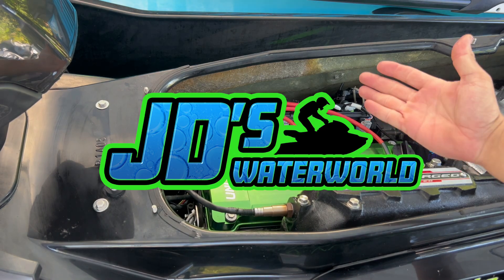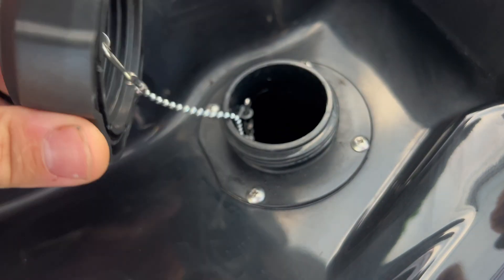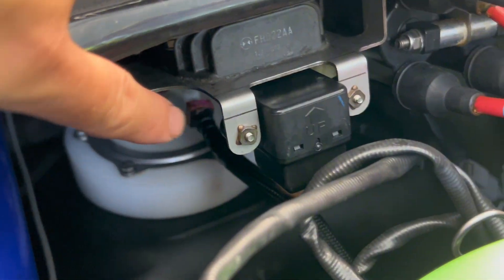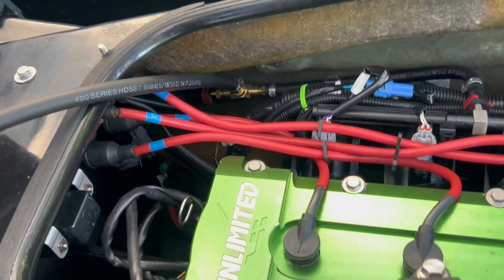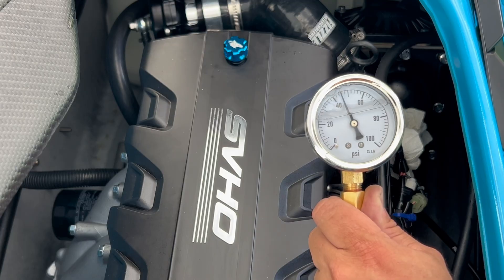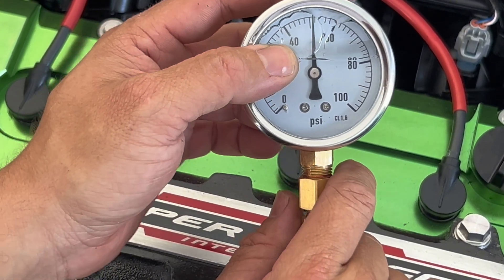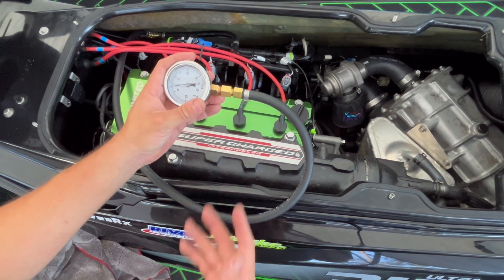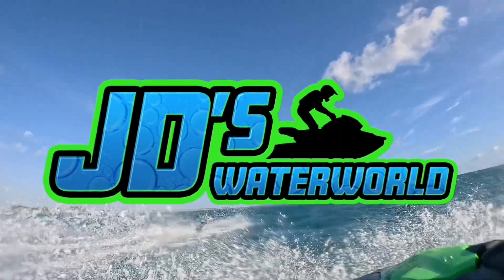Fuel Pressure Testing Tool for Yamaha WaveRunners and Kawasaki Jet Skis - Overview and Tutorial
In this video I demonstrate how to use the Kawi Performance @kawiperformance Kawasaki/ Yamaha Fuel Pressure Testing Tool.

Always consult your Service Manual for specific fuel pressure parameters for your specific make and model.

00:00 Intro & Overview
00:50  Kawasaki and Yamaha Fuel Connector
01:25 Remove Gas Gap
01:29 Remove Female Quick Connect
02:07 Install Testing Tool Lead
03:21 Long Lead Hose
03:39 Comments on Testing Pressure
04:05 Refer to your Manual
04:17 Kawasaki Ultra 310 Jet Ski
05:19 Yamaha FX SVHO WaveRunner
06:05 Kawasaki Ultra LX / Ultra 160
06:36 Pressure Drop
06:42 Understanding Results
07:26 Bleeding Fuel Pressure
08:26 You Need this Tool
09:07 About Kawi Performance
09:50 Ending